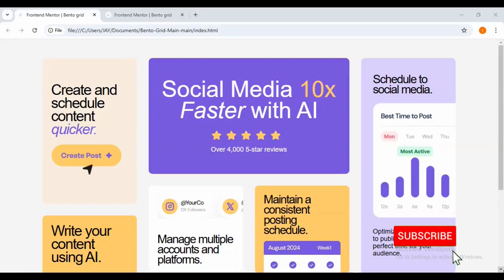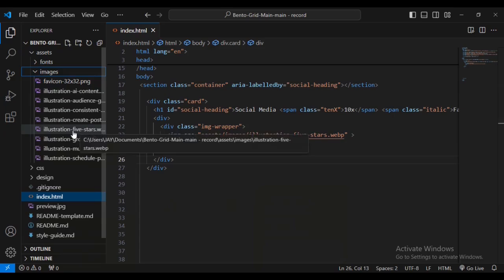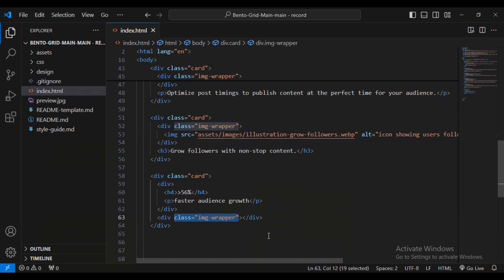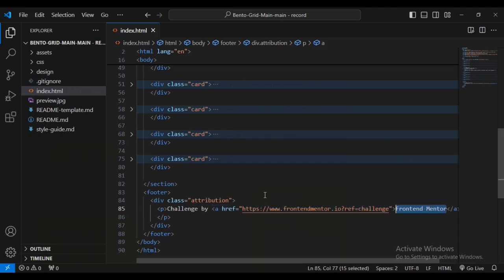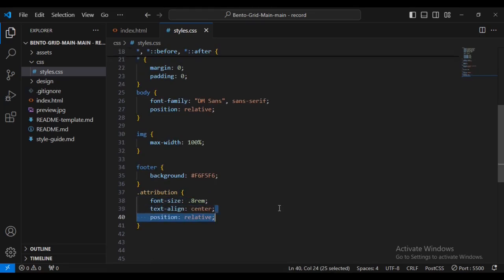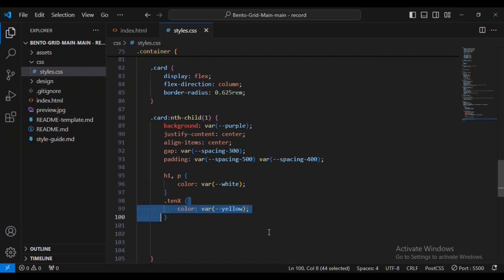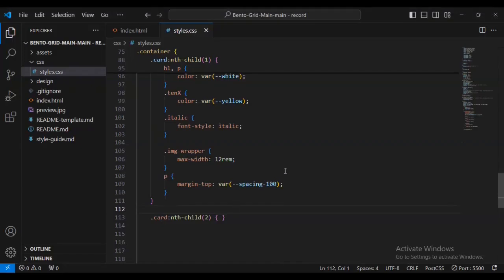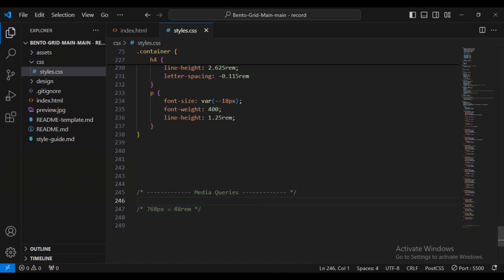Bento Grid challenge! 🍱| FRONTEND MENTOR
🚀 Level up your CSS Grid skills with this fun🚀 Level up your CSS Grid skills with this fun Bento Grid challenge! 🍱

In this video, we'll build a responsive bento grid layout from scratch using HTML and CSS. This project is perfect for junior developers looking to practice their CSS Grid skills and create a visually appealing and modern website layout.

What you'll learn:

*   HTML structure for a bento grid
*   CSS Grid properties (grid-template-columns, grid-template-rows, grid-gap, etc.)
*   Creating a responsive layout that adapts to different screen sizes
*   Best practices for using CSS Grid

This challenge is a great way to solidify your understanding of CSS Grid and improve your front-end development skills.

🔗 Code available on GitHub: [Your GitHub Link Here]